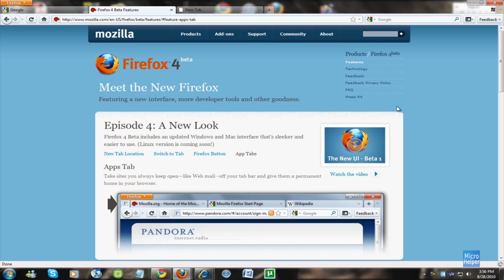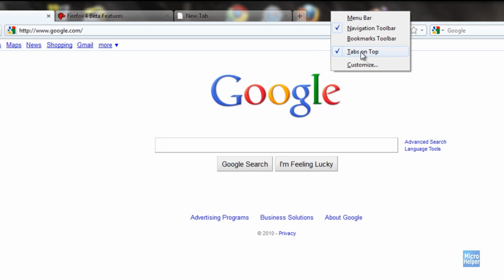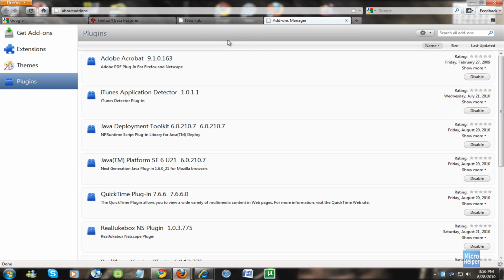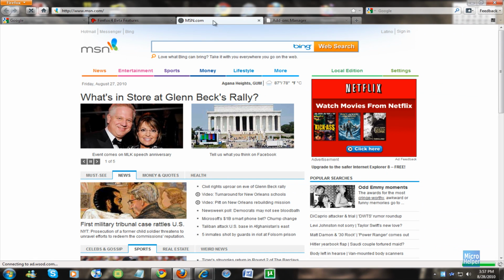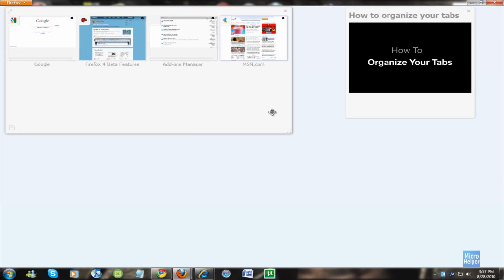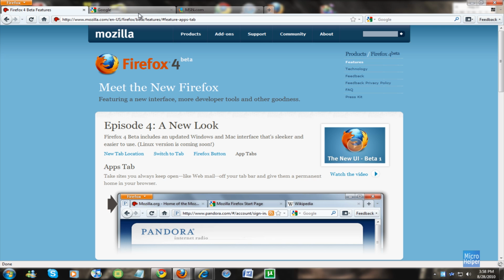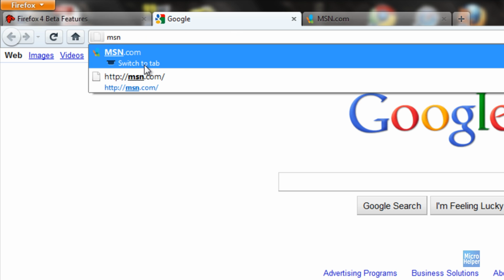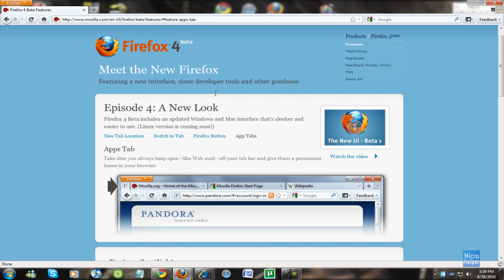FireFox 4 BETA 4 Review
This is a review on the newest Beta of FireFox 4 BETA 4

It's great, fast, intense, and Has it's new sexy new look :P